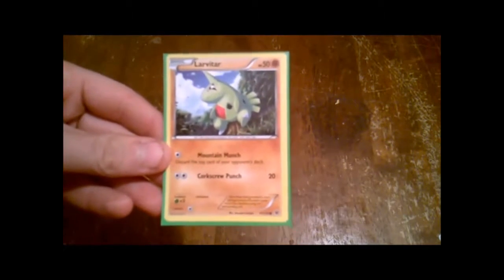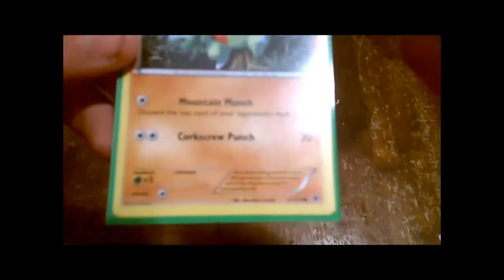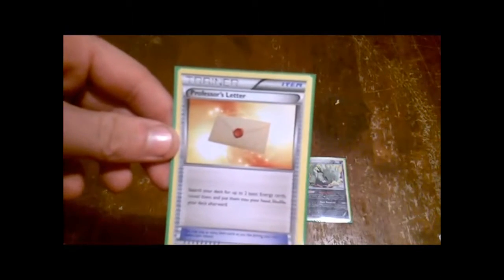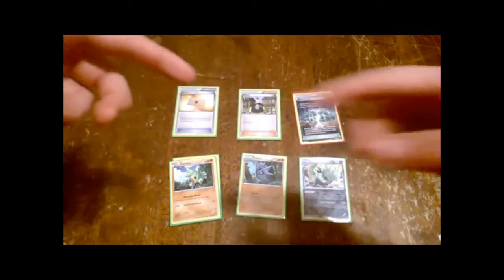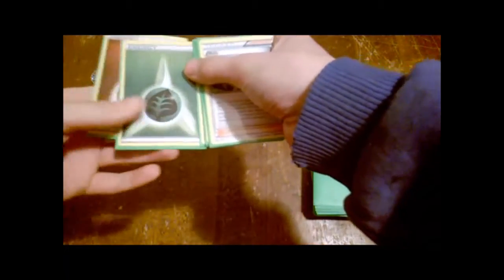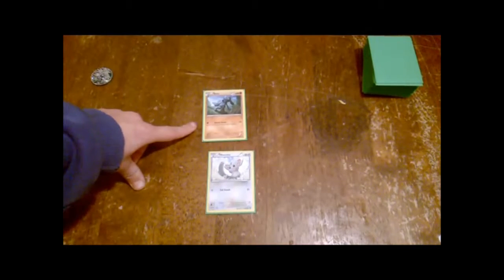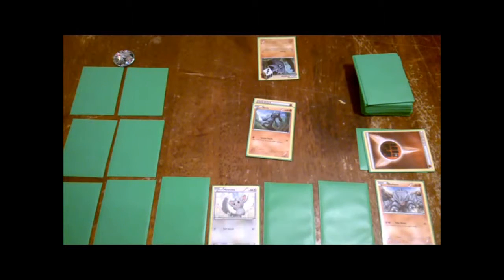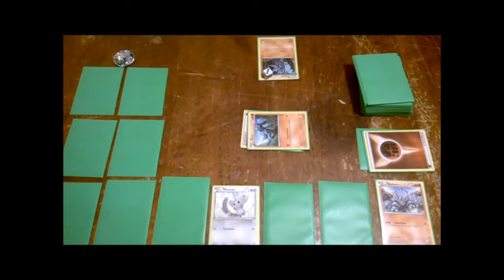pokemon TCG | part 1 | the basics